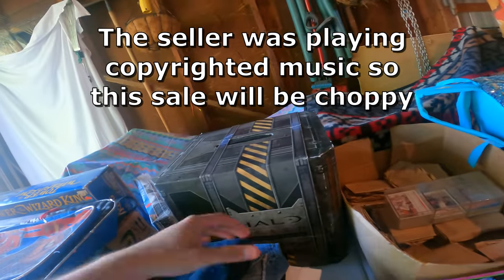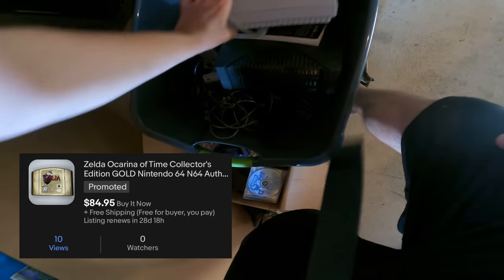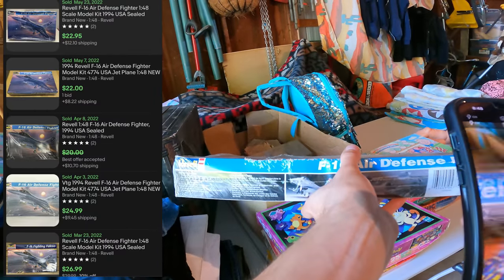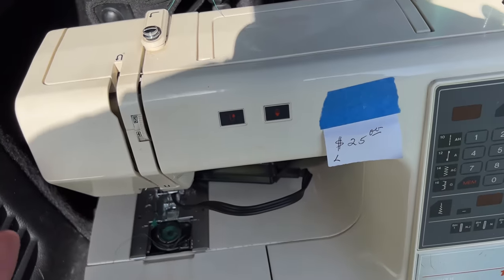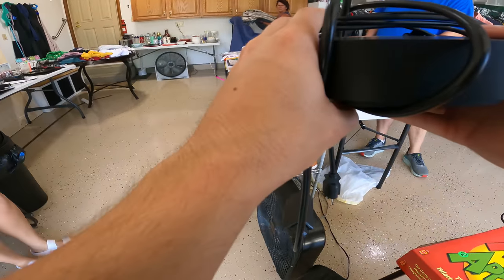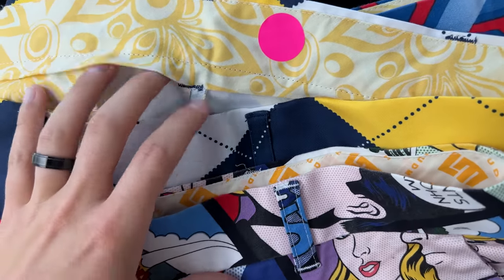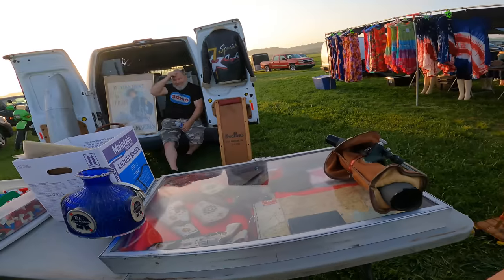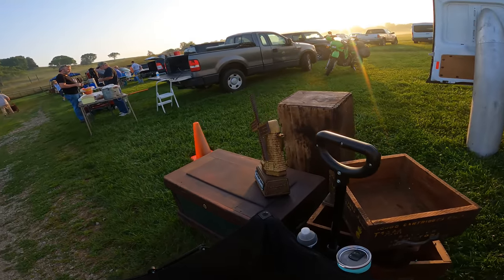A Garage Full of Vintage Video Games & Toys!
~Ebay Store (Vincent's Valuables)
Vincents Valuables
320 N Verity PKWY
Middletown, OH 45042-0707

Shopping Cart/Wagon
GoPro Hero 9 Black
Rollo Label Printer
4x6 Labels
Tabletop Tape Dispenser
Tape Gun
Packing Tape
Shipping Scale
Bubble Mailers
Poly Mailers
Packing Paper
Packing Paper Dispenser
Shoe Cleaner